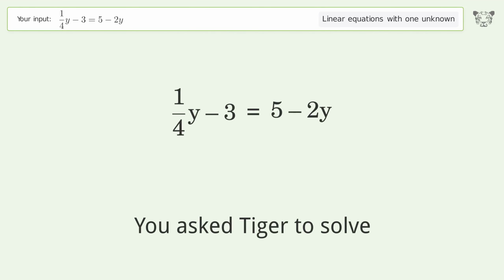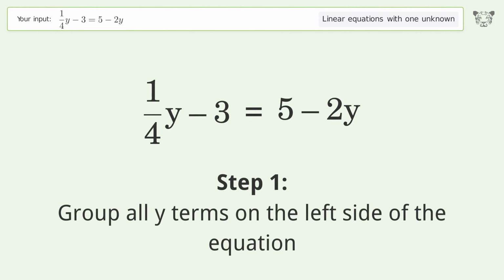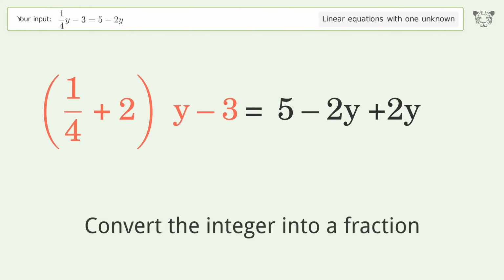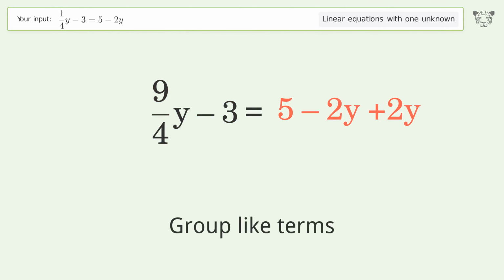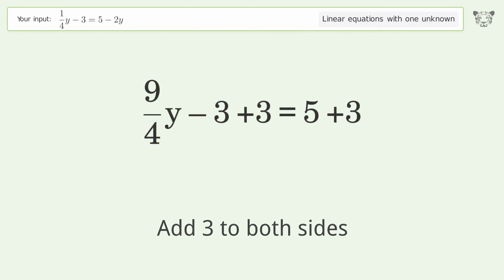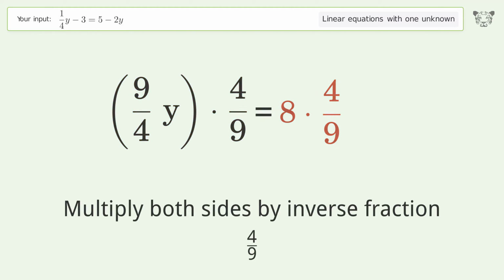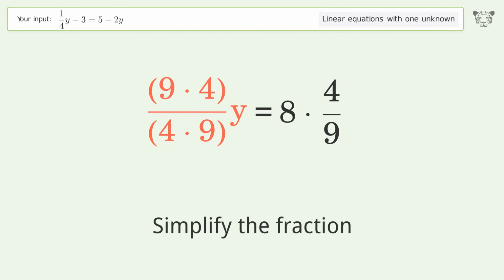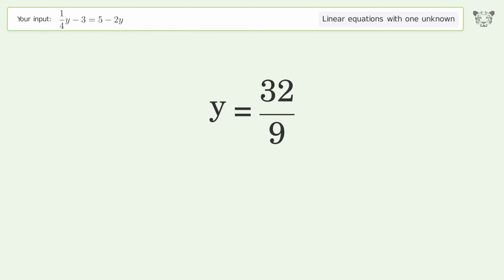Linear equation with one unknown: Solve 1/4y-3=5-2y step-by-step solution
Solving 1/4y-3=5-2y using the linear equation with one unknown solver

for a step-by-step and more tips and tricks for dealing with linear equations with one unknown.